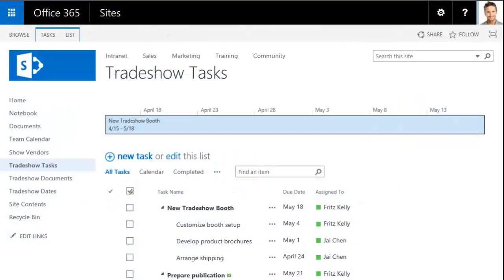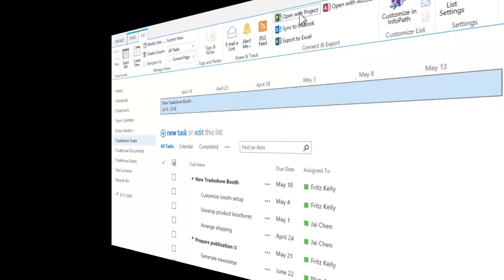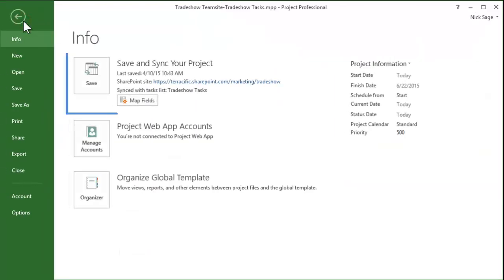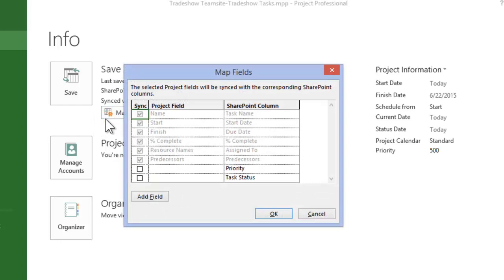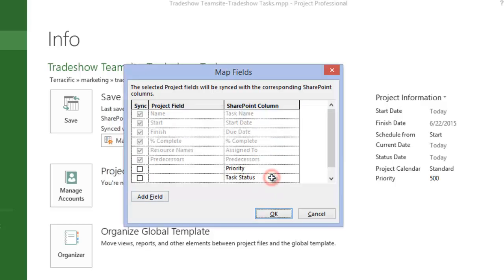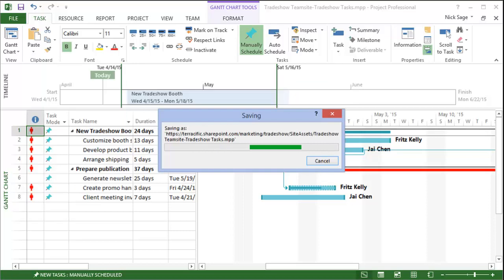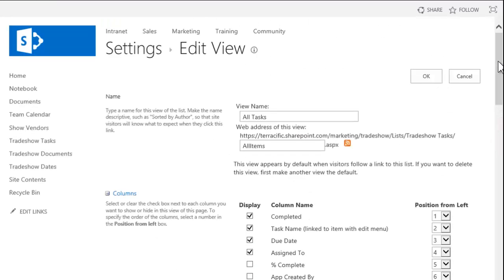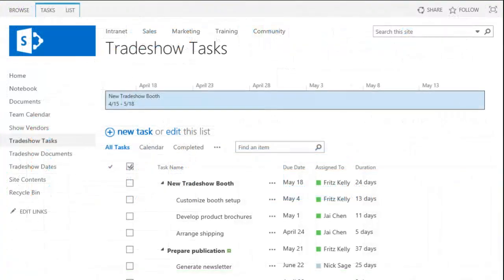Synchronize SharePoint Online with MS Project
SharePoint project tasks provide an easy way to view the entire team’s tasks and they can be synced with Microsoft Project for offline management. Included with our "Connect to SharePoint Online" series